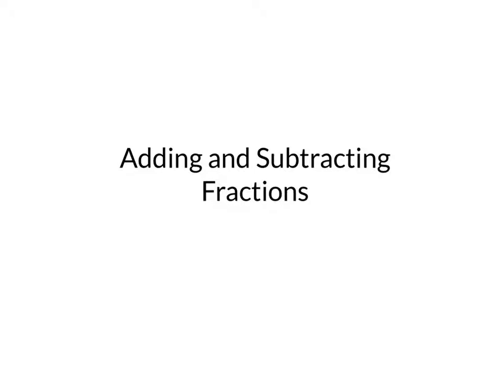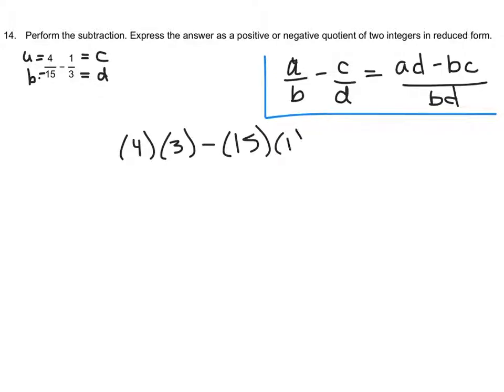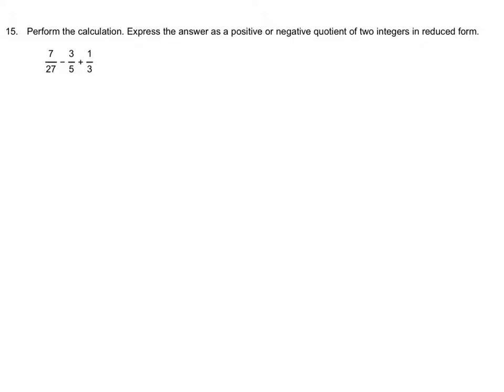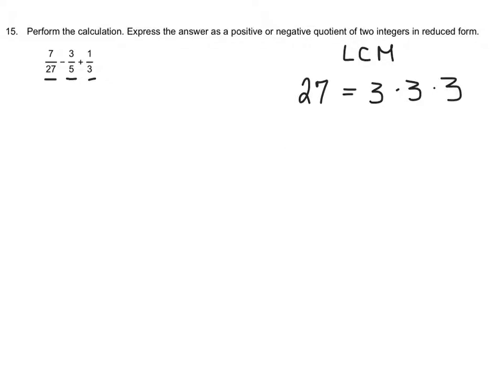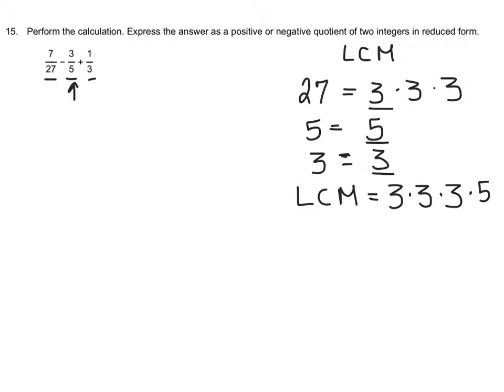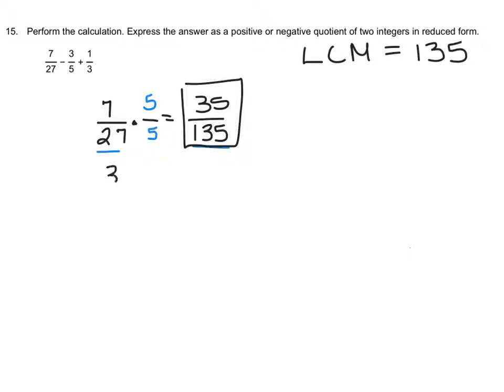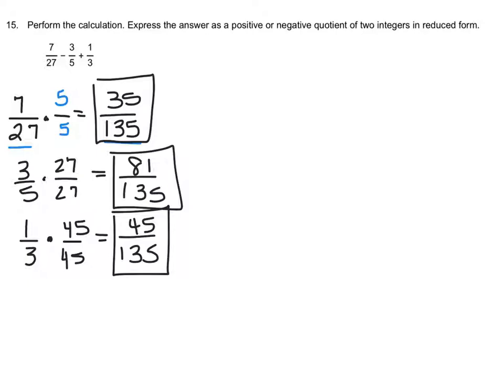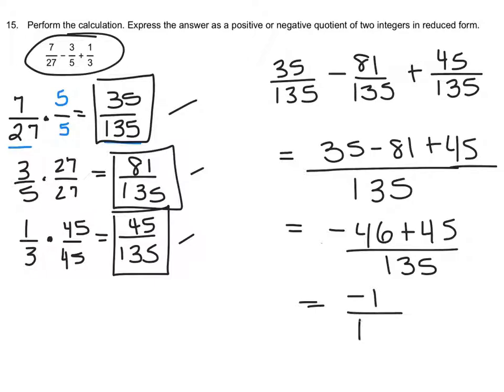1301 V6U1 Adding Subtracting Fractions Q14-15